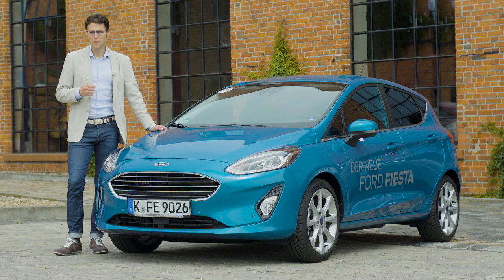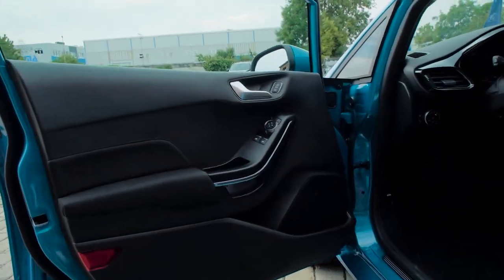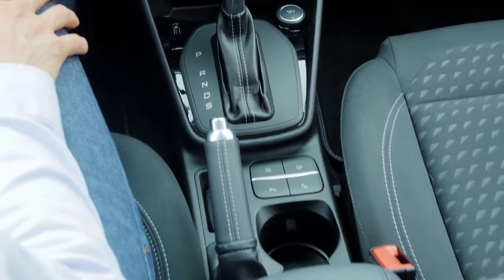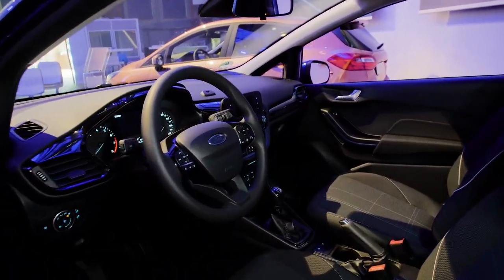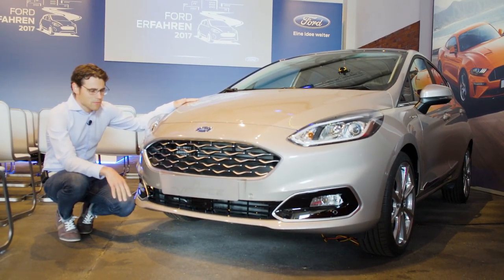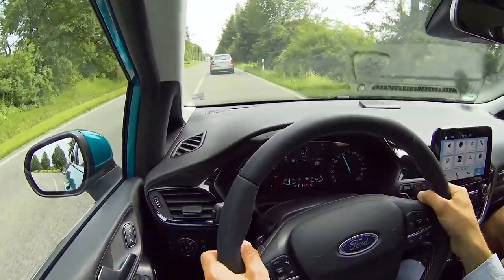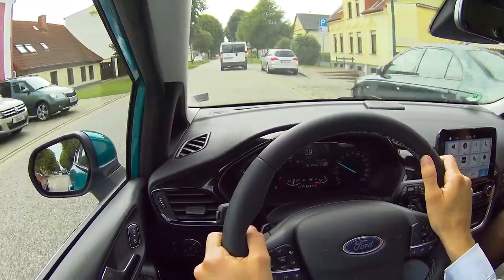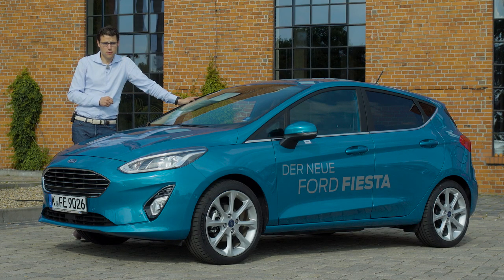Ford Fiesta FULL REVIEW all-new neu 2018 test Titanium & ST-Line - Autogefühl